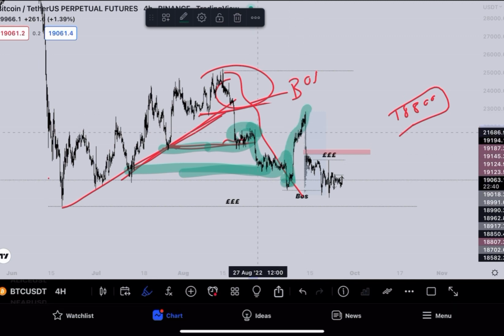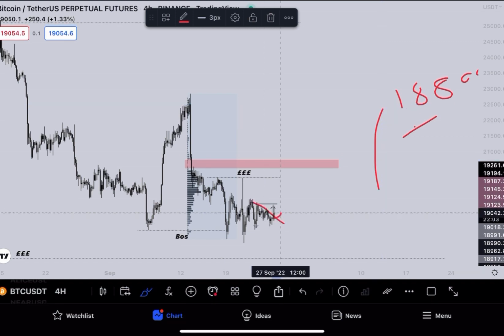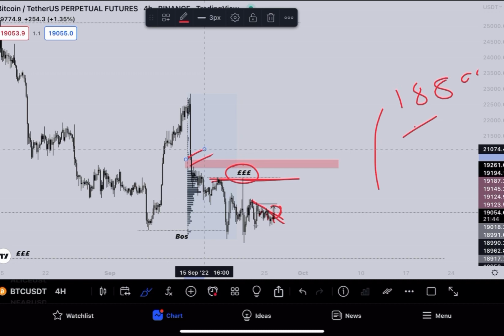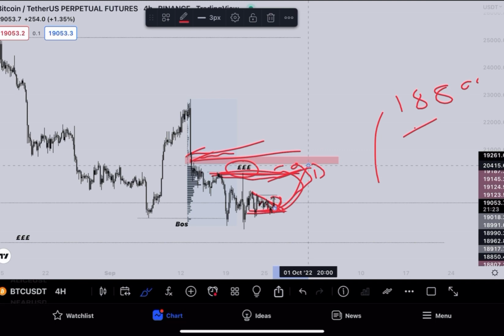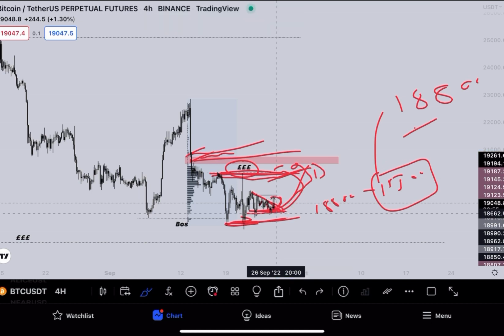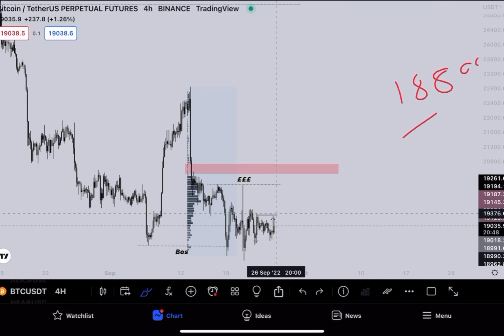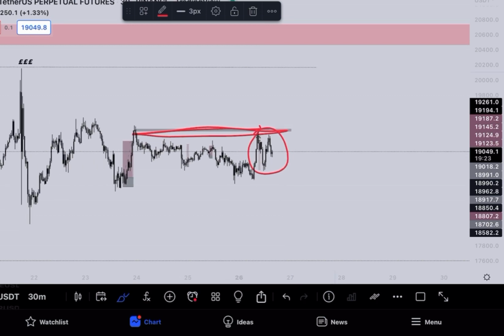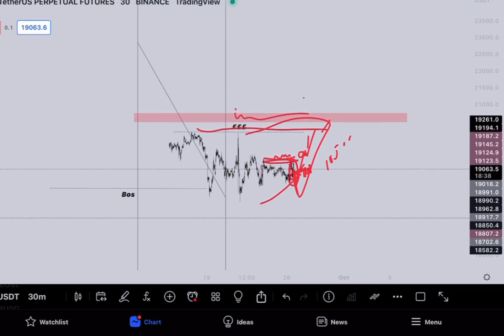Bears again in Town | What’s next for Bitcoin | 17k or 23k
Make Sure , You join us on Telegram for Free Signals 📈

xxxxxxxxx
Rsi indicator
relative Strength index
Rsi Secret Strategy

Macd Indicator
indicators
how to use Macd Indicator
what is BULLISH Crossover in macd
what is Bearish Cross over in Macd Indicator
how To Trade using Macd
CME GAPS
CME CRYPTO
CME GAPS
What is Cme
what are Cme Gaps
how Cme is Filled
how Cme gaps are Filled
Bear Falg
fake outs
How Retailers get Trapped
how To Avoid Fake outs
what is Sniper Shot ?
what is Institutional Order flow ?

Diamond Pattern
Diamond Pattern In Crypto
Diamond Pattern in Forex
How to Trade Diamond Pattern
IMBALANCE
WHAT IS IMBALANCE
HOW TO TRADE IMBALANCES

IMBALANCES IN FOREX
IMBALANCE IN CRYPTO
what is Bart Pattern
Bart Chart Pattern
chart Patterns

concept of Liquidity

Bearish Divergence
divergence
Bearish